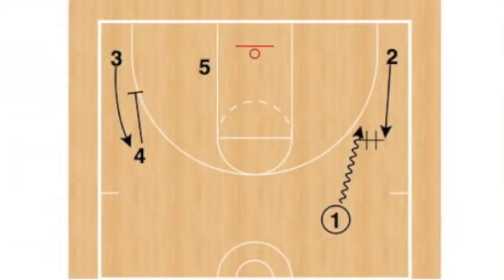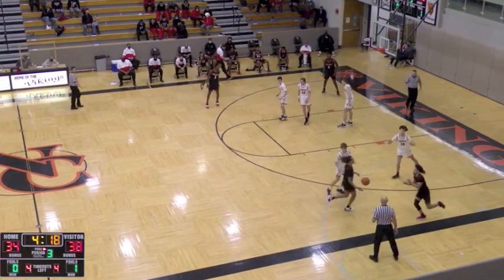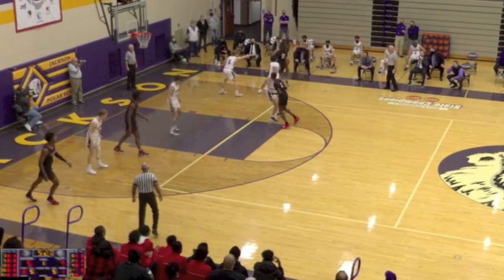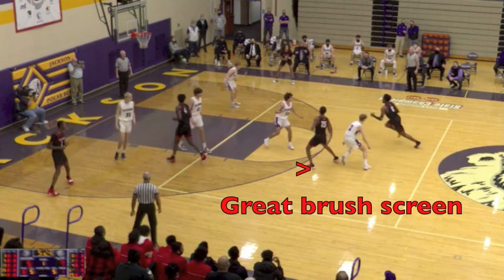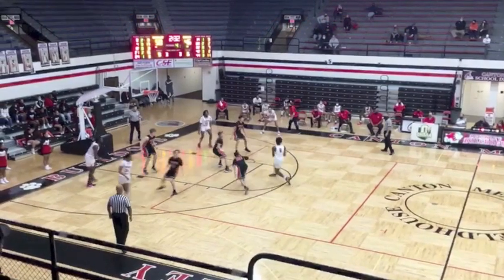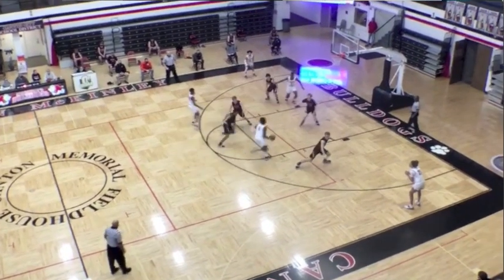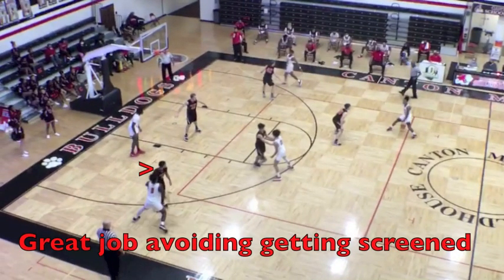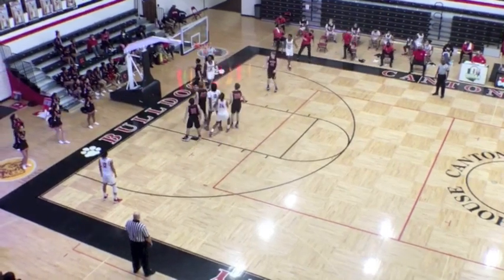Set Play - Gap drive using a brush screen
In today’s video, we have a set play to get a dynamic drive some space to operate. The play uses some false motion to open space up for a brush screen to be used to try to create an advantage to drive to the basket. Enjoy!

Here are some of the featured material:
Wave - Euro Ball Screen Offense Complete Guide